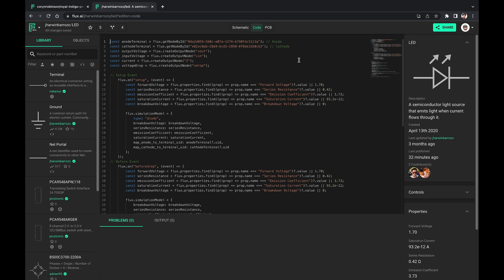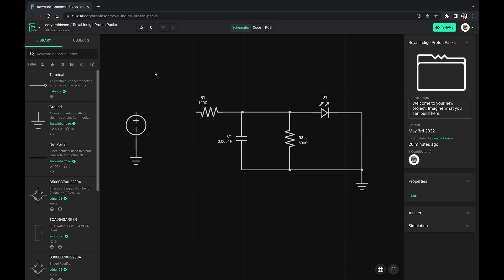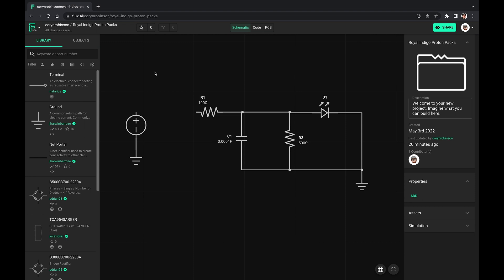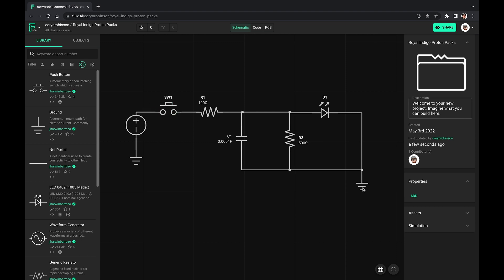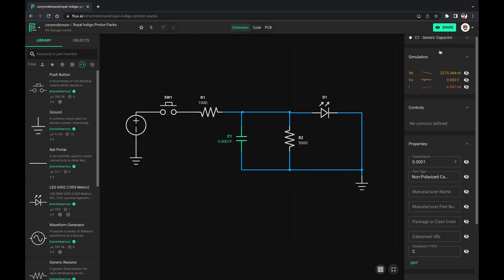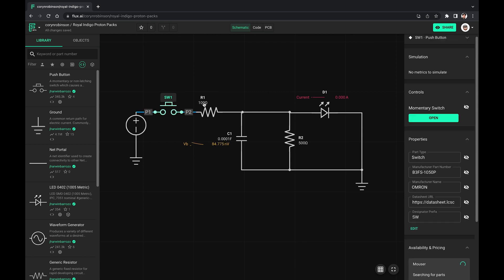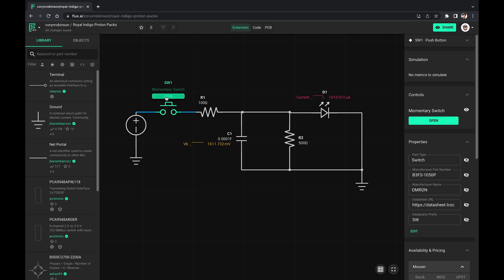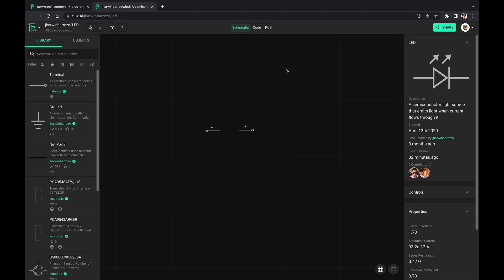Circuit Simulation in Flux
Did you know you could simulate circuits in Flux? It's awesome! Because Flux.ai is currently in beta, there are certainly some limitations, but it is certainly useful for quick prototyping.